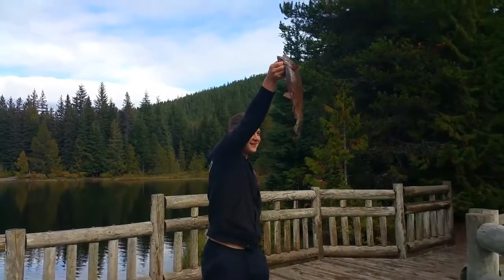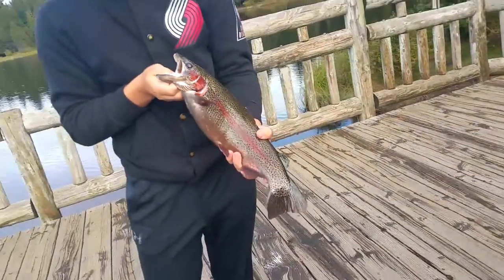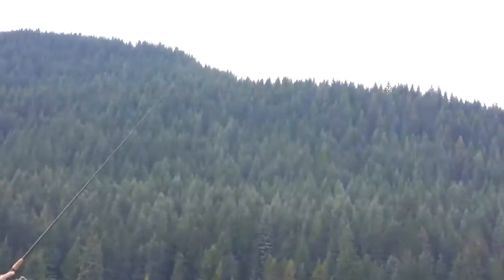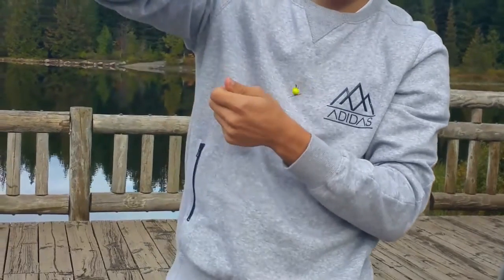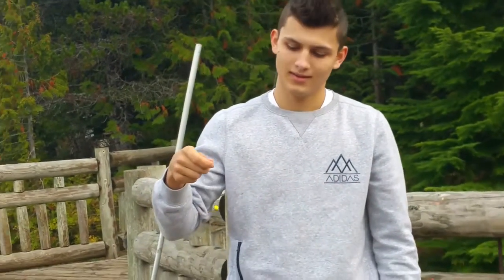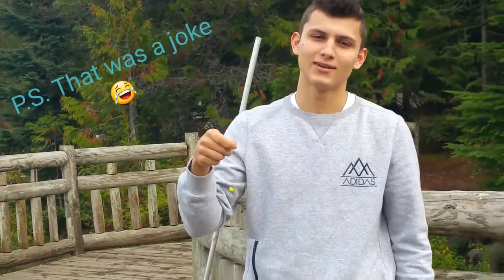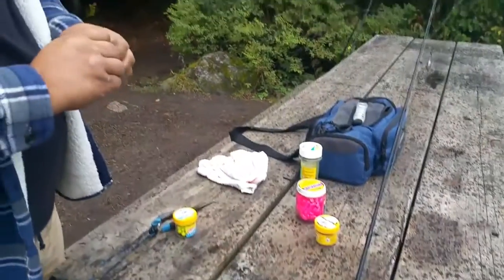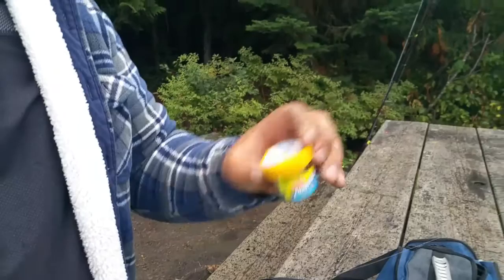How to Catch Trophy Trout on Spinner | Rainbow Trout Fishing, Oregon 2016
Using blue fox spinner I catch trophy trout. I purches the spinner at sportsman wearhouse or Cabellas, This Huge Trout is very easy to catch, all you need is paytions. We catch this beautiful Rainbow Trout fish by Mt. Hood Oregon.